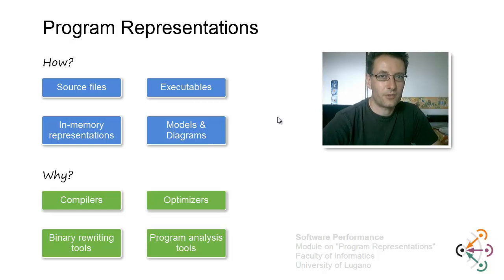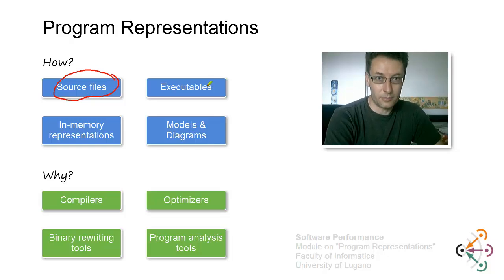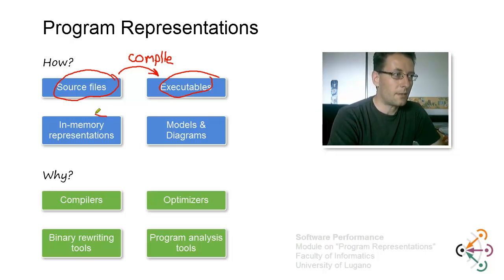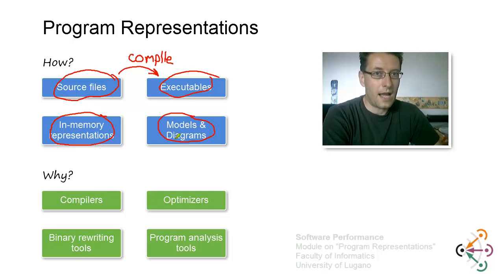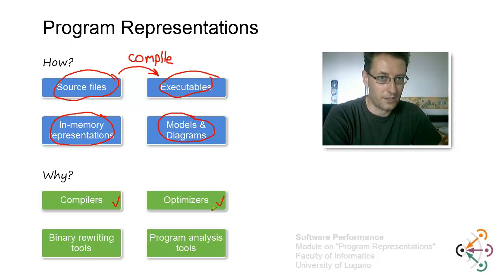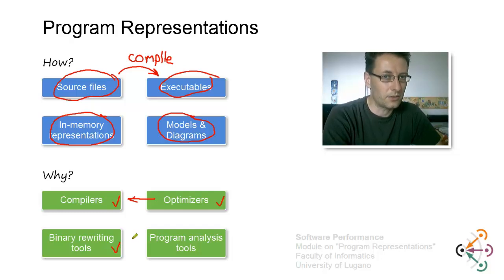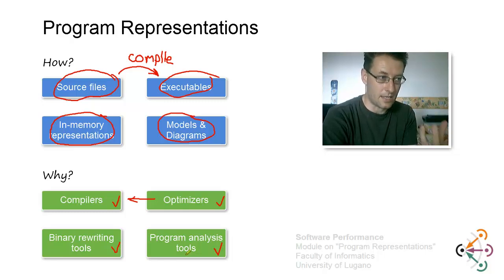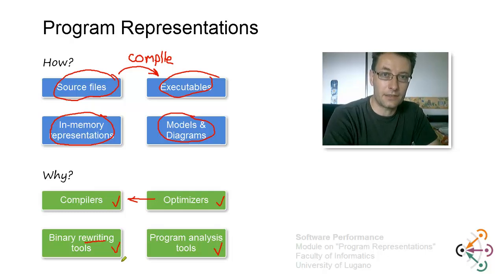Software Performance: 1. Program Representations - Introduction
Inside the JVM: Introduction to the module "Program Representations".

This video is part of the Software Performance course at USI in Switzerland: